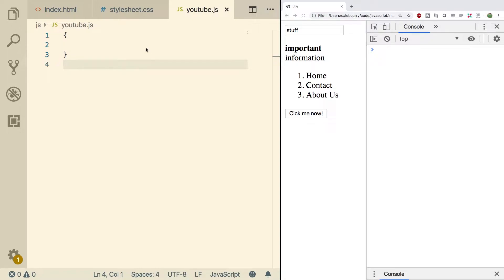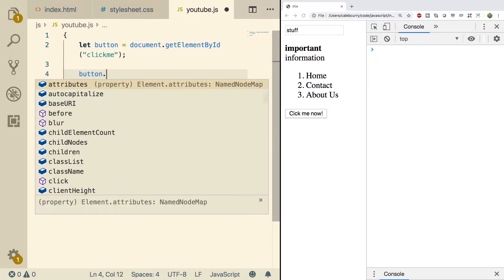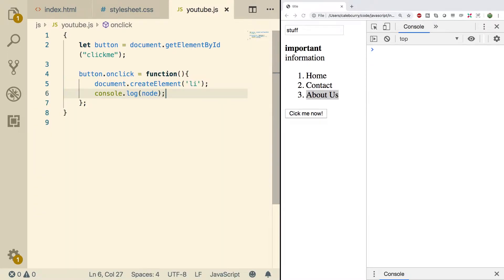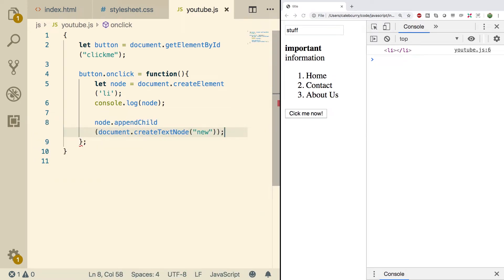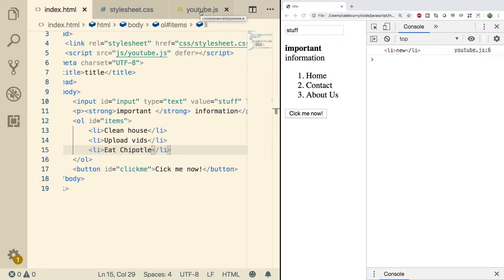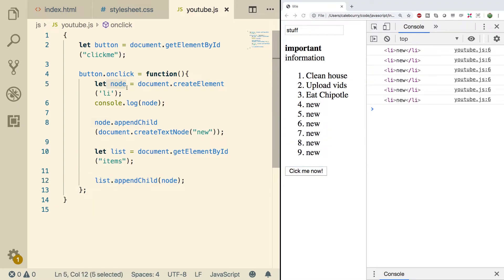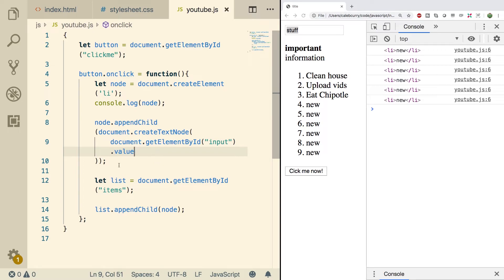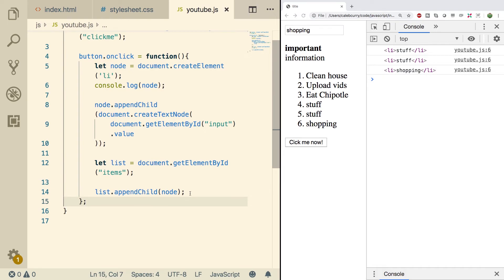JavaScript Programming Tutorial 99 - Dynamically Adding Nodes